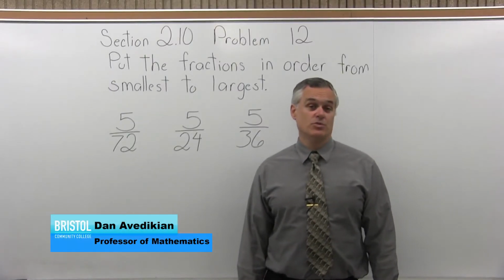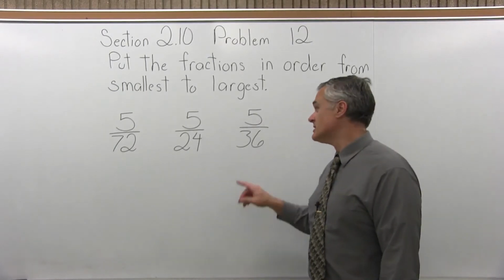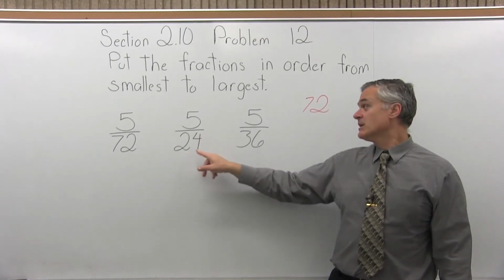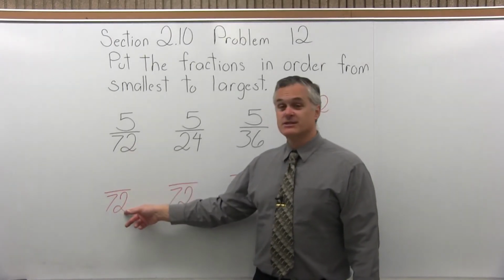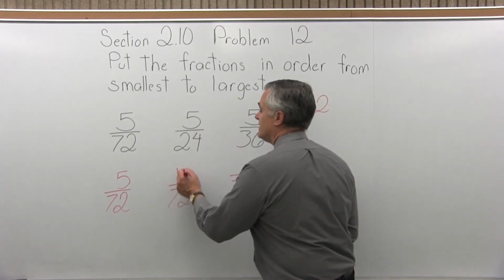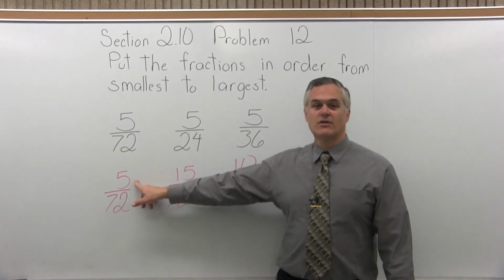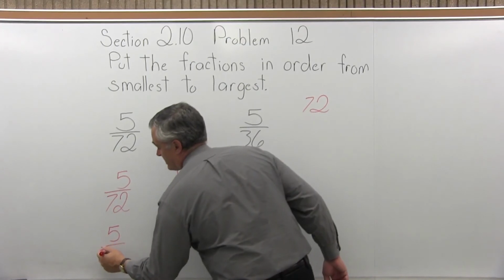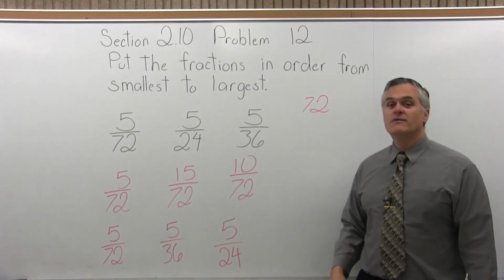MTH 060 : Section 2.10 Problem 12 - Mathematics with Dan Avedikian